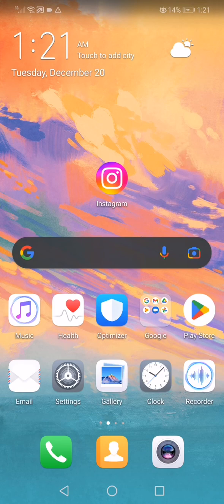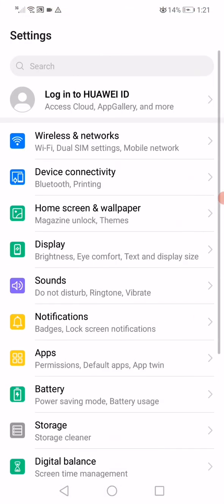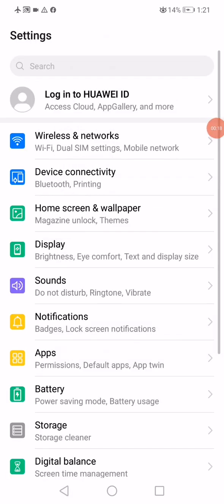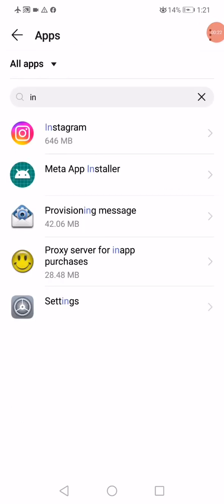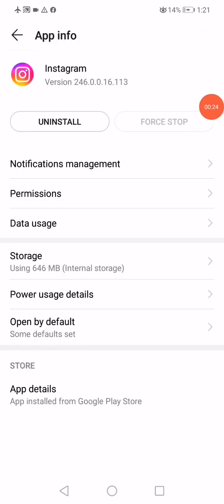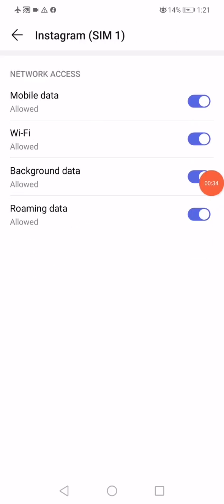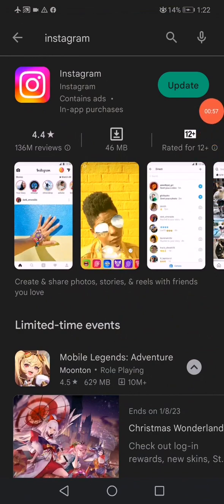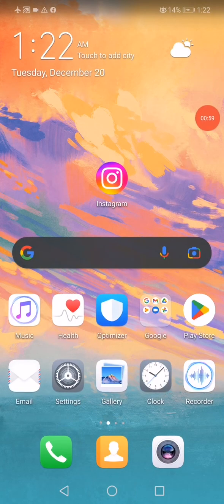Instagram Notes Not Showing | How to Get Instagram Notes feature